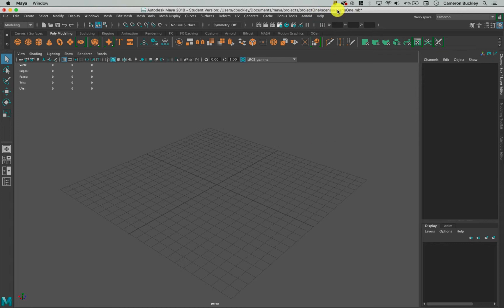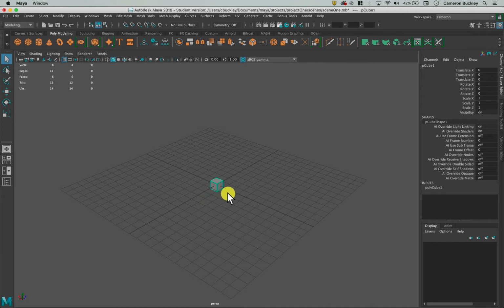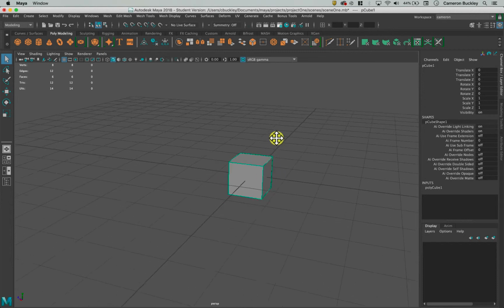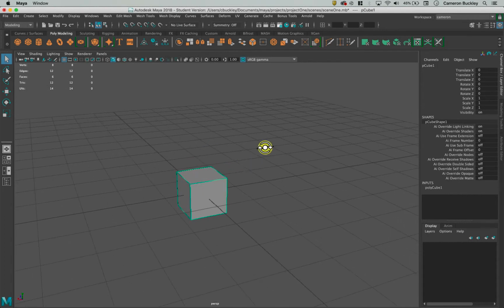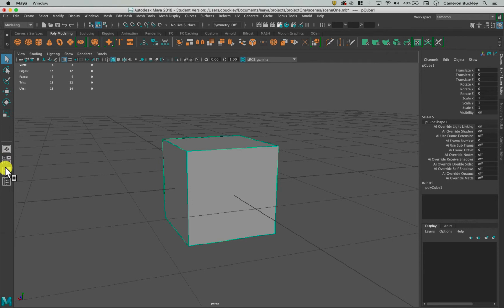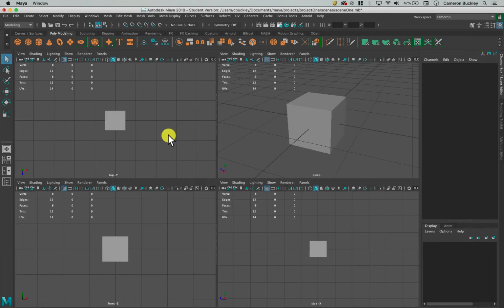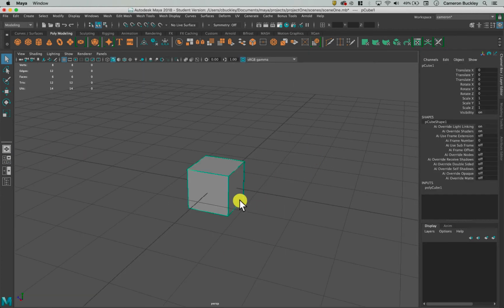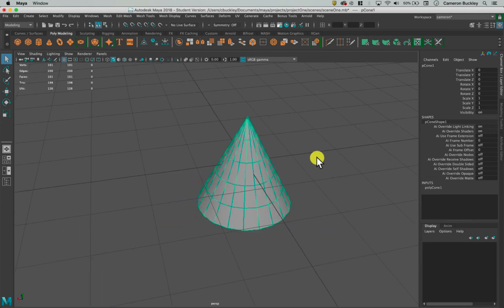Game Design 005